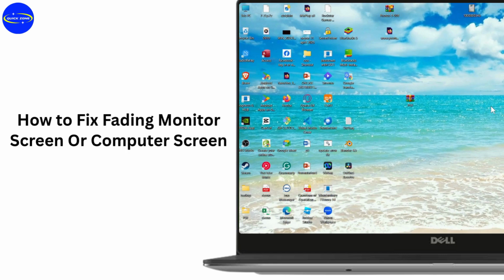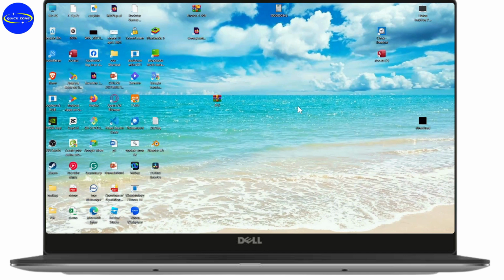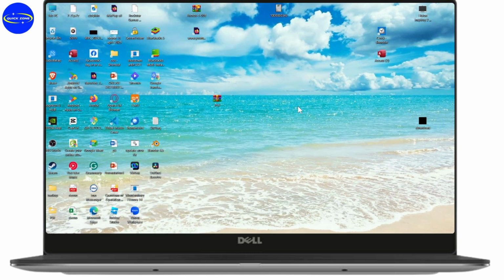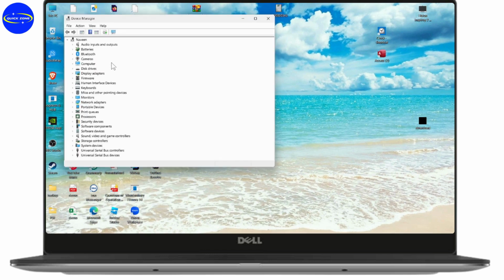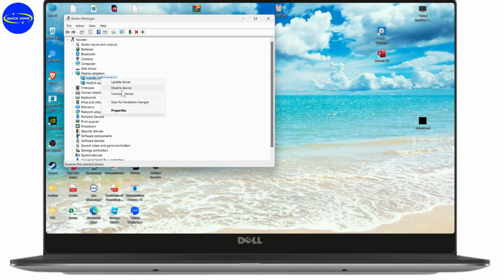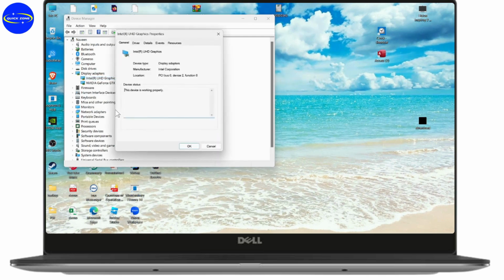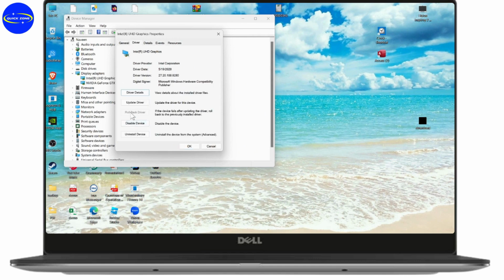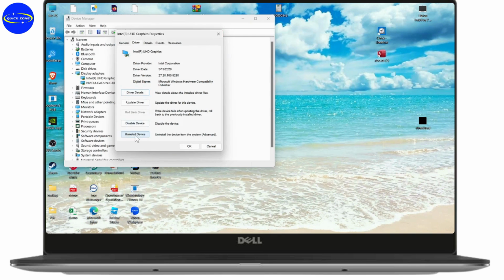Computer Screen Looks WASHED OUT | Fix FADING Monitor Screen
Computer Screen Looks WASHED OUT

Is your computer screen looks washed out or your monitor screen fading? This video shows how to fix fading monitor screen by checking your display driver in Device Manager and updating it from Display Adapters. This is important because an older display driver can cause washed out colors and make your screen look dull, which affects clarity and daily work. After you fix a washed out screen, your display can look normal again and you can use your PC with better color and visibility. If updating doesn’t help, you can restart your computer or roll back the display driver, since a latest Windows update or driver update can sometimes trigger this issue. You’ll also see how uninstalling the driver and restarting can reinstall it automatically and help resolve the fading screen problem.

00:00 Introduction
00:10 fix fading monitor screen or computer screen looks washed out